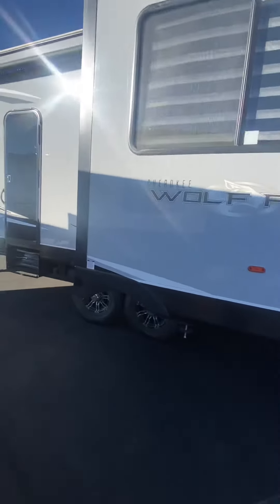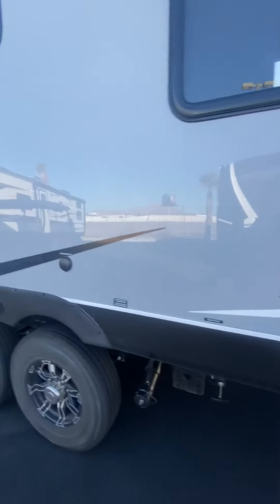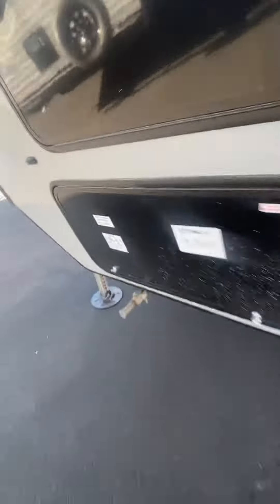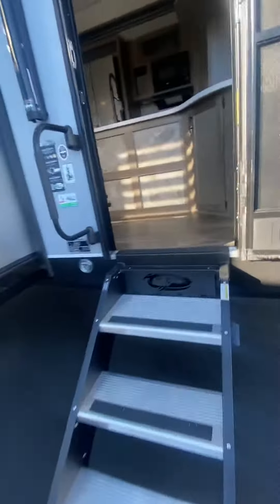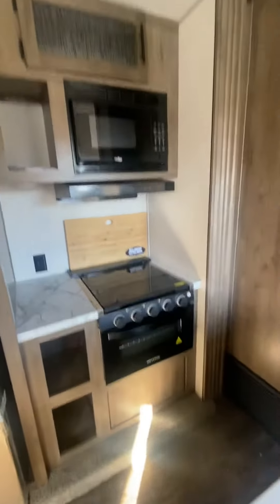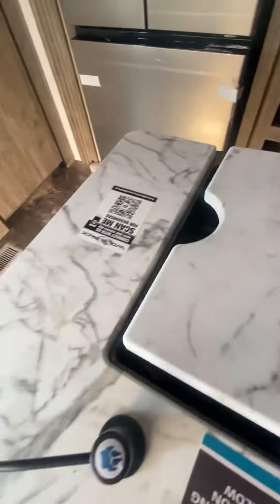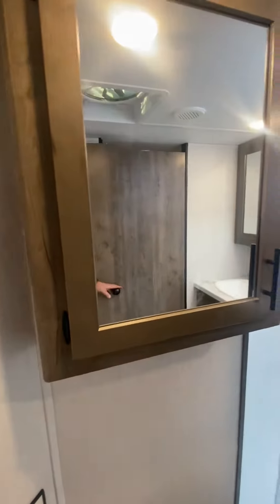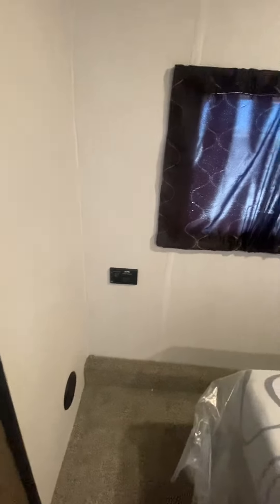2022 Wolf Pack 325 Pack 13